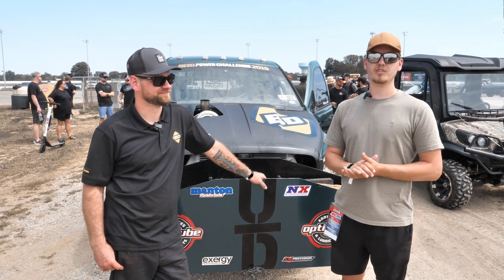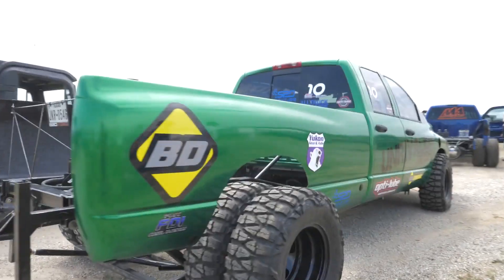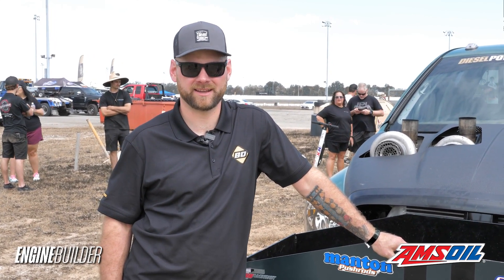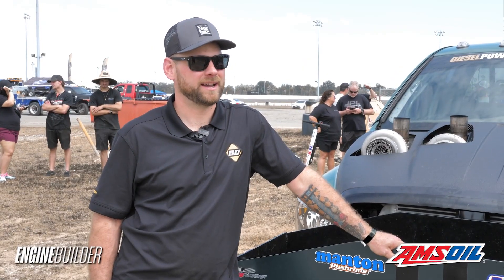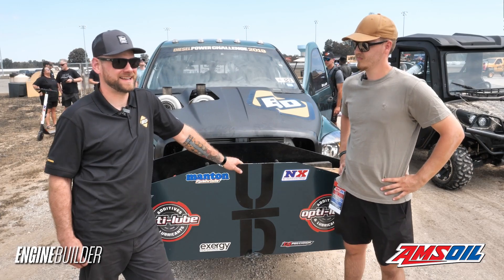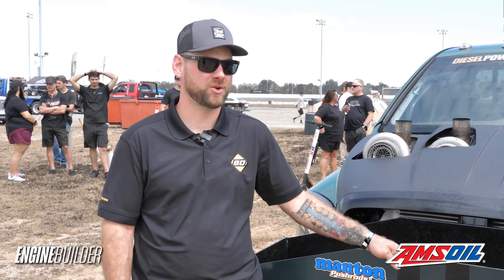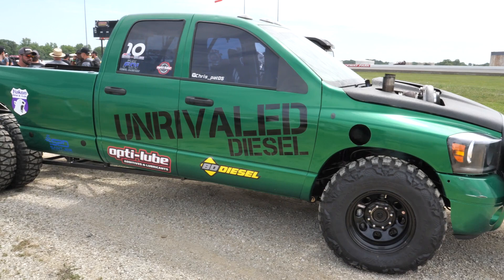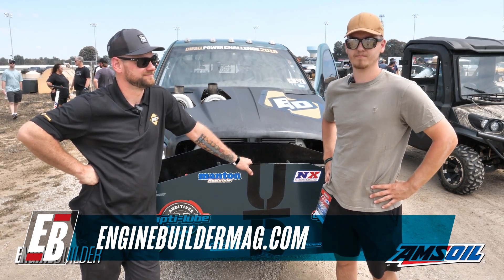Chris Patterson's Triple-Turbo 6.7L Cummins Engine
Chris Patterson of Unrivaled Diesel has hit some of the highest horsepower levels ever seen on the chassis dyno. We caught up with the Texas-based shop owner to get a run down of his 6.7L Cummins engine and his 2022 UCC weekend.